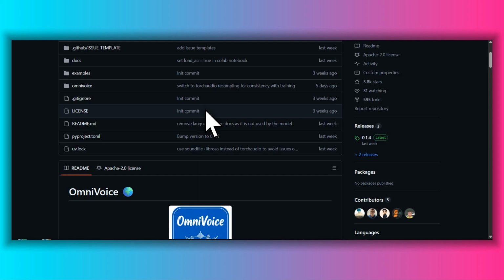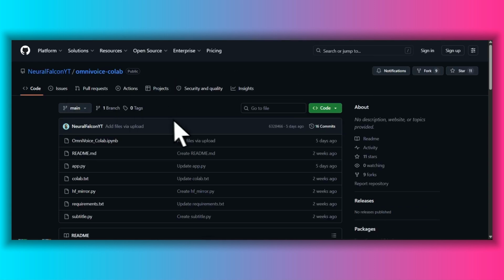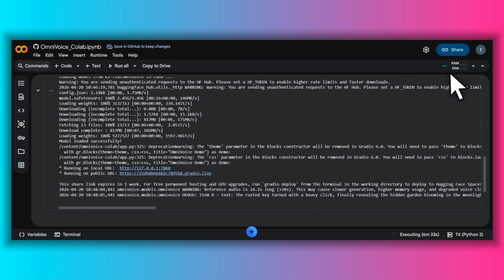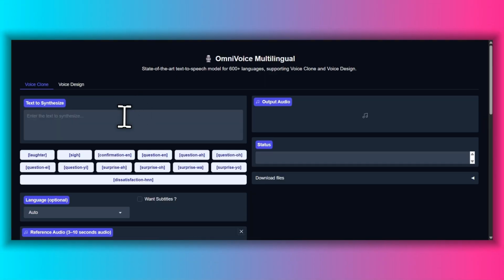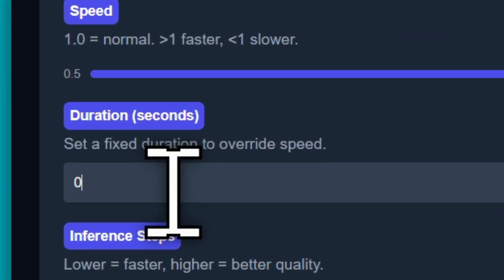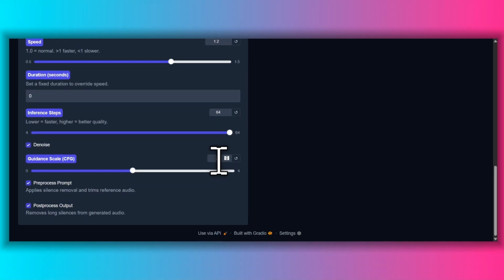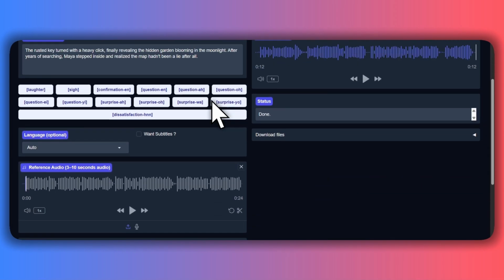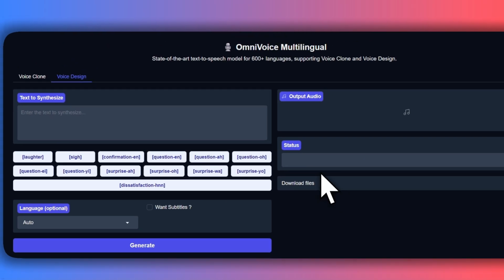Voice Cloning ElevenLabs FREE! 🤯 Google Colab Voice Cloning (Omni Voice)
Stop paying for expensive AI! If you want to know how to use elevenlabs for free, you've just found the ultimate loophole. In this quick video, I'll show you why OmniVoice is the absolute best elevenlabs alternative free solution on the market.

🚀 About This Free Voice Cloning AI Method:
Forget credit limits and monthly subscriptions! If you are searching for how to use elevenlabs voice cloning for free, Omni Voice is the ultimate cheat code. Built on the lightning-fast Qwen 3 TTS (0.6B parameter) model, this tool supports over 600+ languages. I will show you step-by-step how to set up Google Colab voice cloning so you can run omnivoice tts locally. Whether you need a simple qwen tts google colab notebook or want to know exactly how to run qwen 3 tts google colab, this tutorial gives you completely unrestricted generation!

🎭 Add Real Human Emotion:
Want to know how to make ai voice sound realistic? I reveal a secret pro trick inside: using square brackets to add raw human emotion (like [laughing] or [sighing]) directly into your text. If you want to clone voice ai with perfect accuracy, this is hands down the best free voice cloning method compared to any other elevenlabs alternative out there.

🎛️ Custom Voice Design & Settings:
Not only do you get free unlimited ai voice cloning, but you also get a full Voice Design studio. Play God and build custom characters by tweaking gender, age, pitch, and even forcing specific English accents (like American or Indian). I also break down the exact generation settings—like inference steps and guidance scale—to guarantee you get the best voice cloning elevenlabs level quality for zero dollars. Now you finally know how to use elevenlabs unlimited by simply switching to OmniVoice!

💬 DROP AN "FLA" IN THE COMMENTS IF THIS BLOWS YOUR MIND! (Free Learning Academy squad!)

⏱️ Video Chapters:
0:00 - The Ultimate ElevenLabs Alternative Free
0:28 - Google Colab Voice Cloning Setup (Omni Voice)
1:22 - Free Voice Cloning AI & Emotion Hack
1:45 - Best Settings for a Realistic AI Voice
2:21 - Voice Cloning Live Demo
2:55 - Custom Voice Design (Unlimited Loophole)